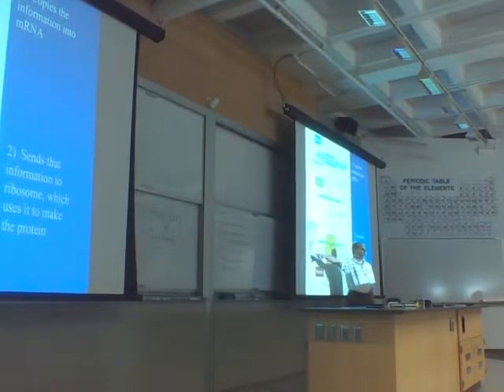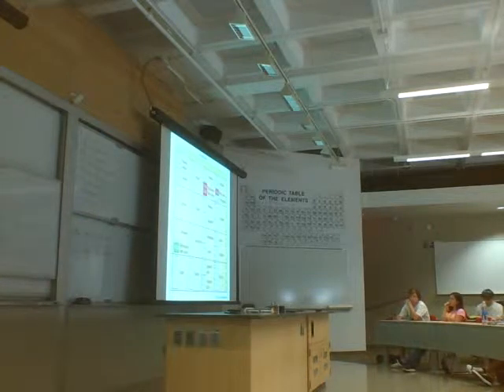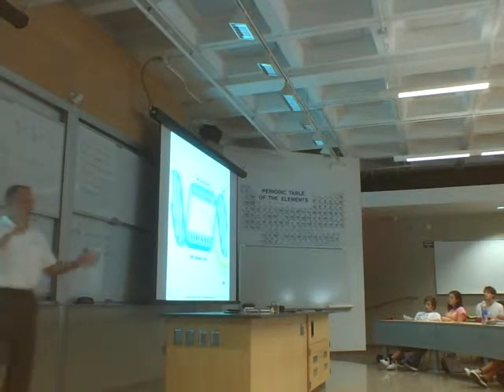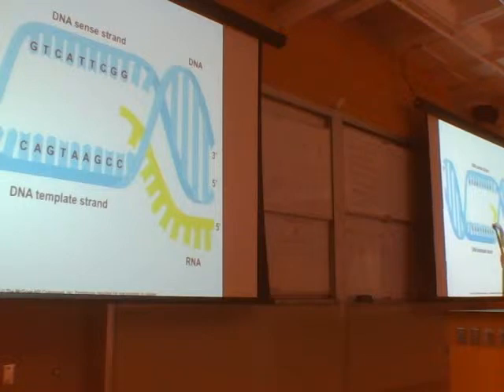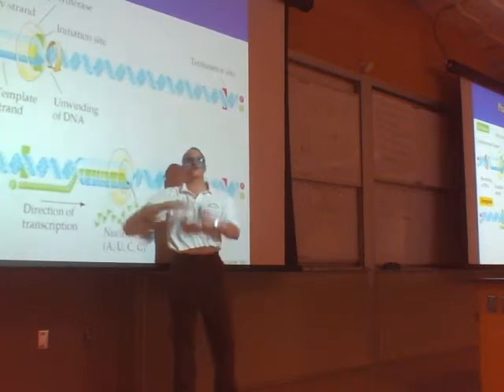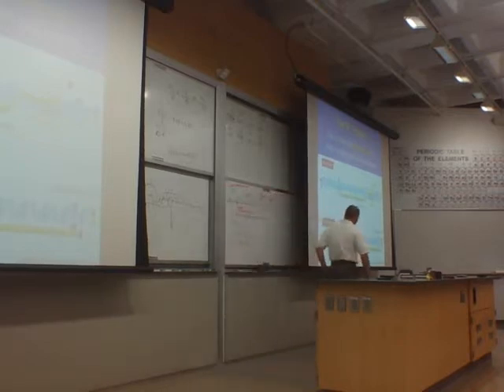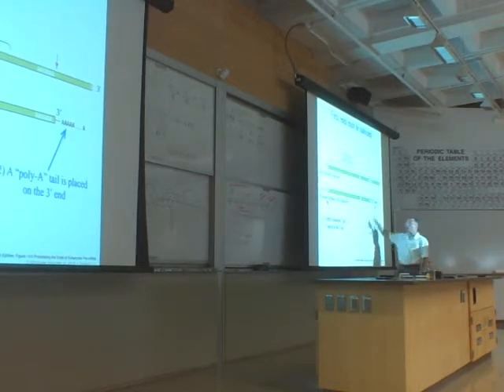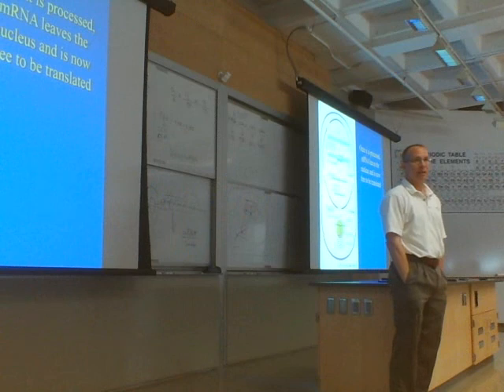dr nagys lecture  10/24